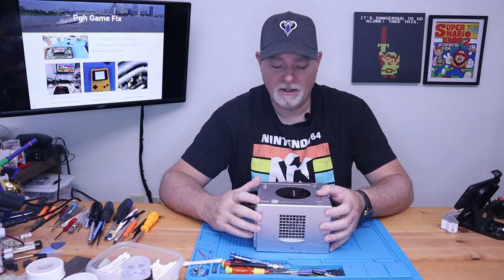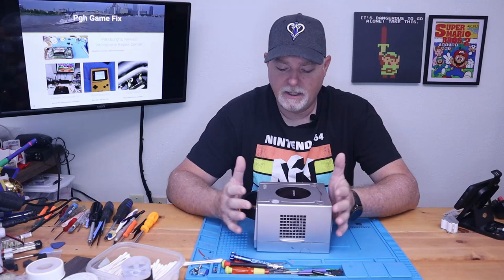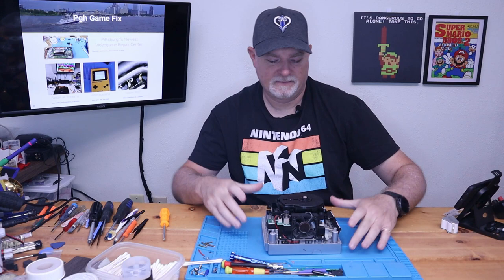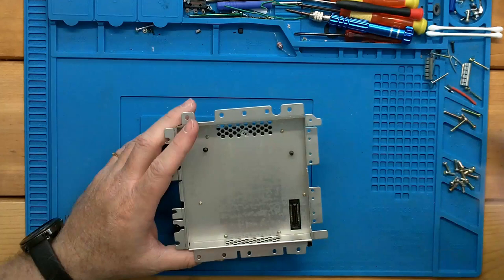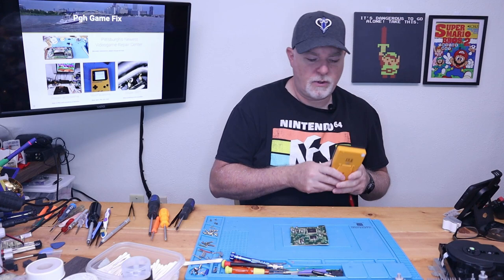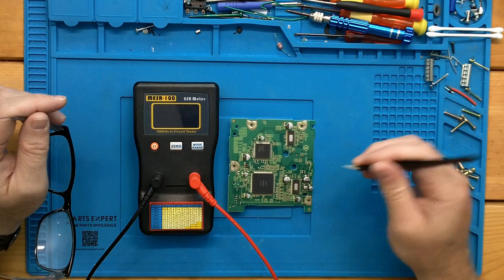Nintendo GameCube won't read Games. Bad Capacitors, good laser.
In this video, we look at a Nintendo Game Cube that stopped reading game disks.  Unlike some of the other CD based systems, this is not caused by a bad laser. We found bad Capacitors (caps) in the optical drive board.

ESR Meter
63/37 Kester Solder